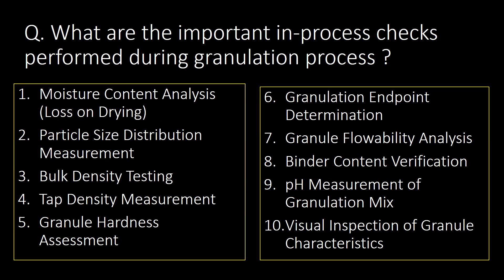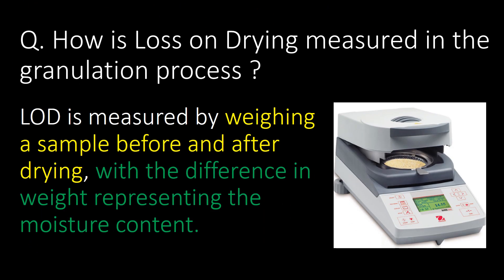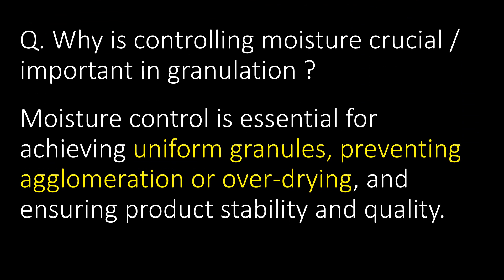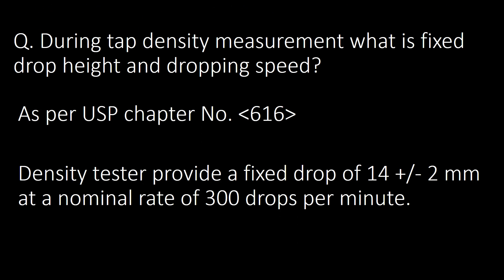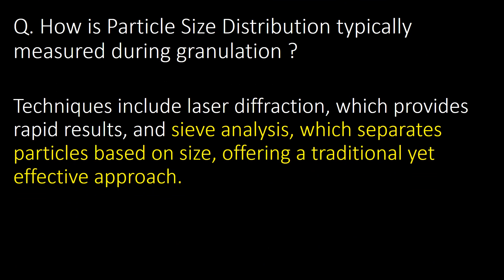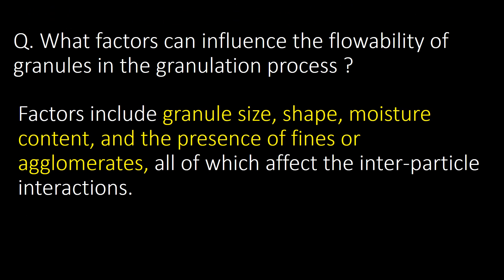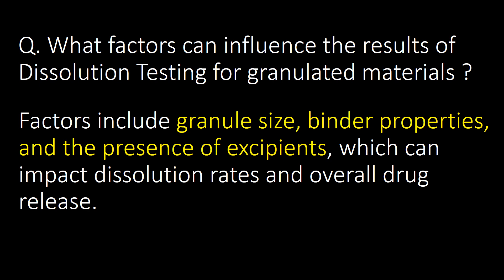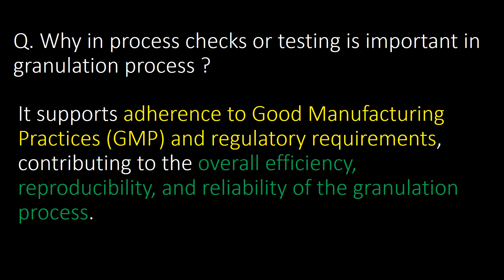Granulation – In process checks in Pharmaceutical industry l LOD l Interview Question and answers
Granulation – In process checks in Pharmaceutical industry l LOD l Moisture content l Interview Question and answers
Questions covered:
Q. What are the important in-process checks performed during granulation process ?
Q: Which USP chapters are referred for Granulation in-process checks ?
Q. What should be the frequency for in-process checks done during granulation process ?
Q. How is Loss on Drying measured in the granulation process ?
Q. What is formula to calculate % Loss on drying ?
Q. How loss on drying can be adjusted during granulation process?

Q. What is the acceptable moisture range in granulation processes, and how is it determined??
Q. Why is controlling moisture crucial / important in granulation ?
Q. What is the typical range of Bulk Density values in granulation, and how does it vary with different formulations ?
Q. Can variations in Bulk Density affect the compressibility of granules during tableting ?
Q. How is Tap Density measured, and what equipment is commonly used in granulation processes ?
Q. What factors can lead to fluctuations in Bulk Density during the granulation process ?
Q. During tap density measurement what is fixed drop height and dropping speed?
Q. How is the Granulation Endpoint typically determined during granulation process ?
Q. Why is it important to avoid over-granulation in the granulation process ?
Q. How does the appearance of granules change as the Granulation Endpoint is approached?
Q. How is Particle Size Distribution typically measured during granulation ?
Q. What impact does particle size distribution have on the compressibility of granules during tablet manufacturing ?
Q. How does the particle size distribution influence the dissolution profile of tablets in pharmaceutical formulations ?
Q. How is Granule Flowability typically evaluated during granulation ?
Q. What is formula for Carr Index  and Hausner Ratio?
Q. What factors can influence the flowability of granules in the granulation process ?
Q. How does poor granule flowability impact the efficiency of tablet manufacturing ?
Q. What are the key aspects to be observed during Visual Inspection of granules ?
Q. How is Dissolution Testing typically conducted for granulated materials ?
Q. What factors can influence the results of Dissolution Testing for granulated materials ?
Q. Describe the importance of blend uniformity in tablet manufacturing ?
Q. Why is dissolution testing important during the granulation process ?
Q. What procedures are used for Binder content verification and pH measurement of granulation mix ?
Q. Why in process checks or testing is important in granulation process ?